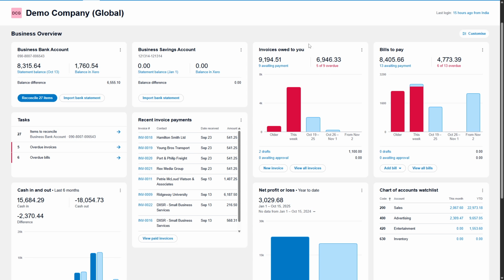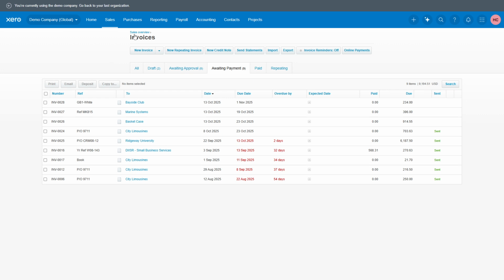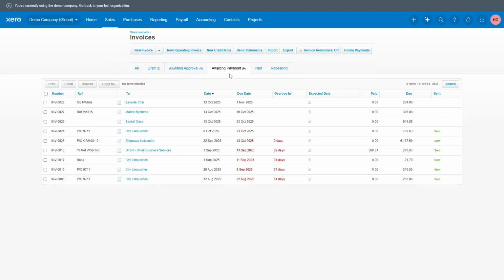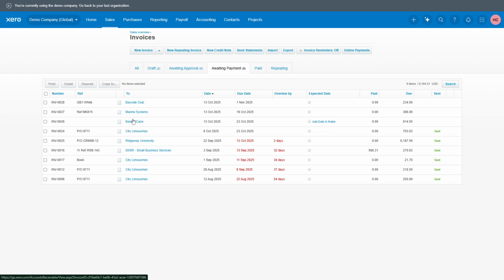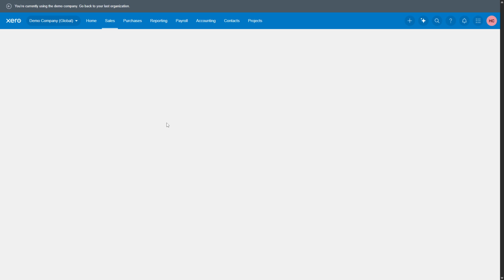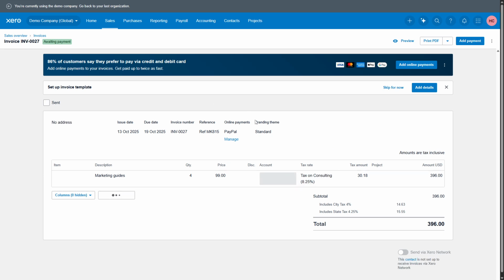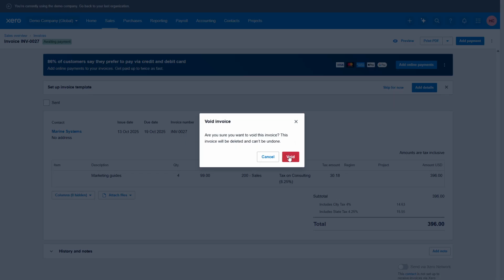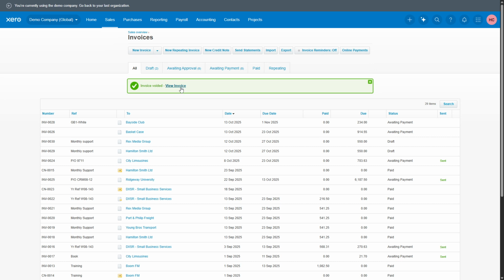How to Void Xero Invoice (Step By Step)